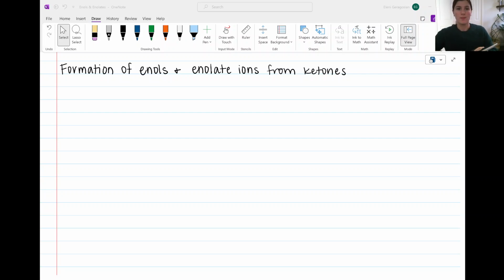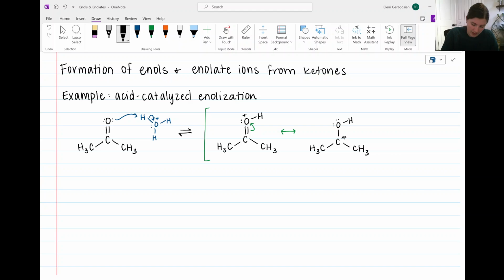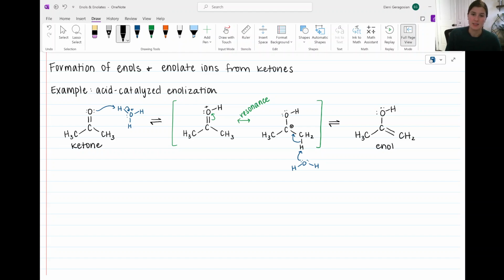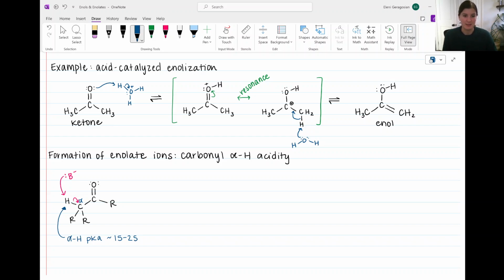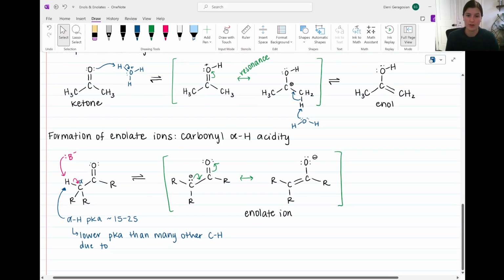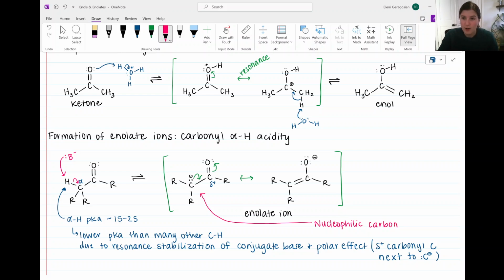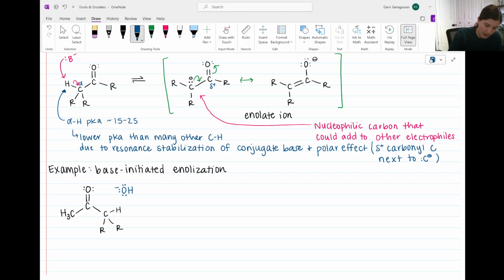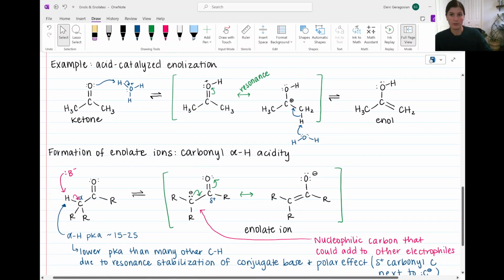Enols & Enolates 2